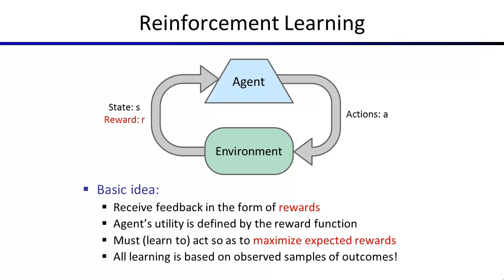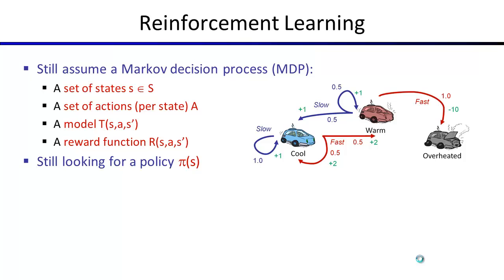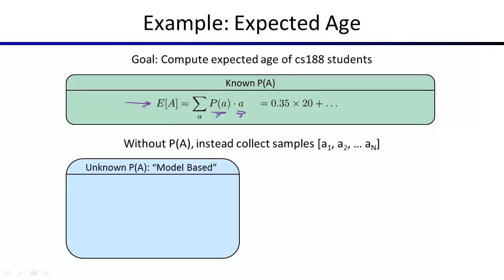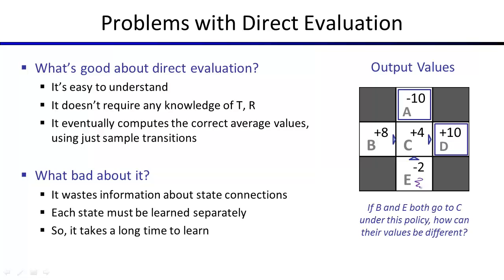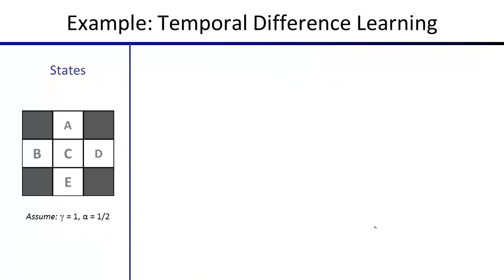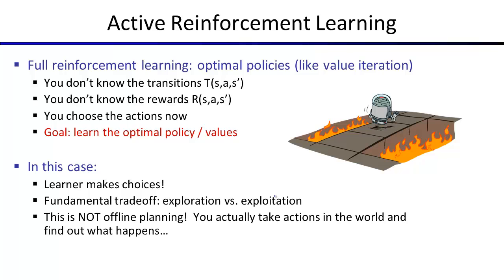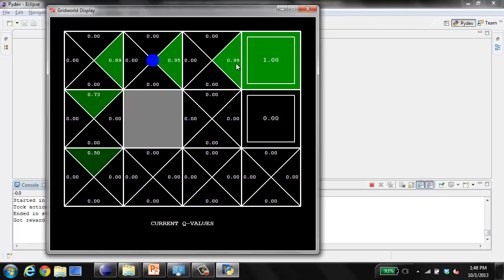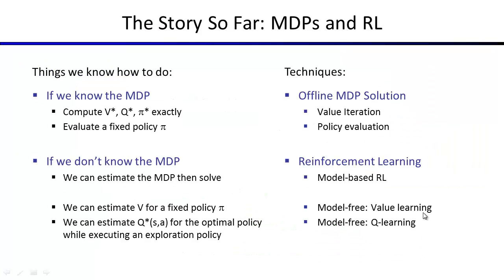Lecture 10: Reinforcement Learning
CS188 Artificial Intelligence, Fall 2013
Instructor: Prof. Dan Klein